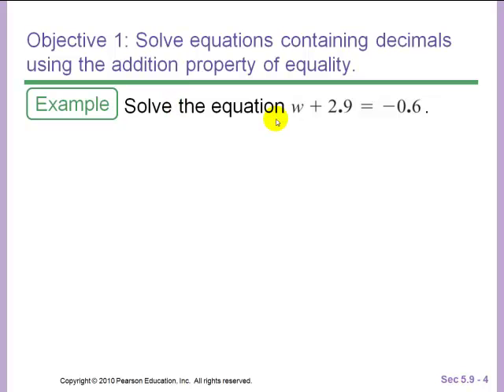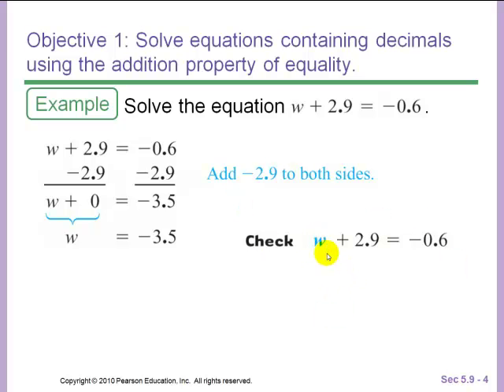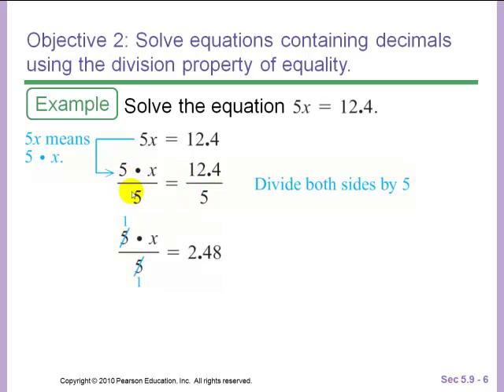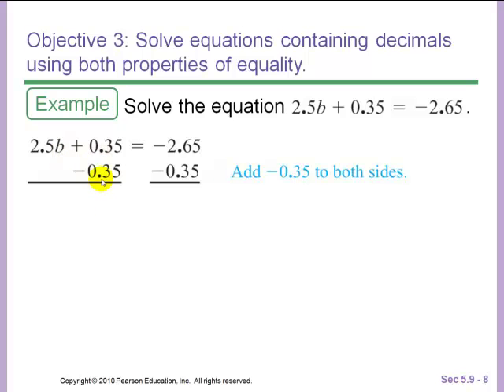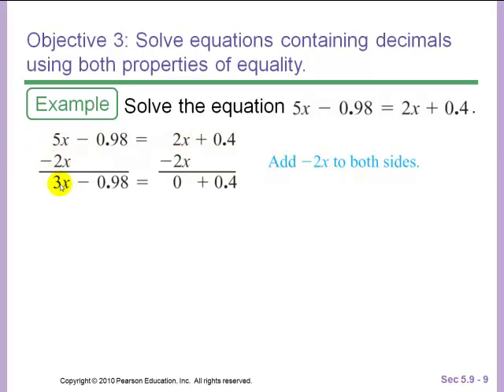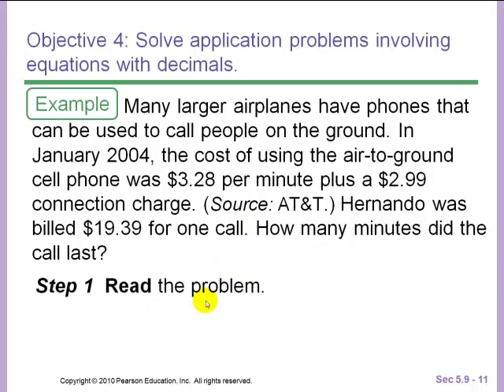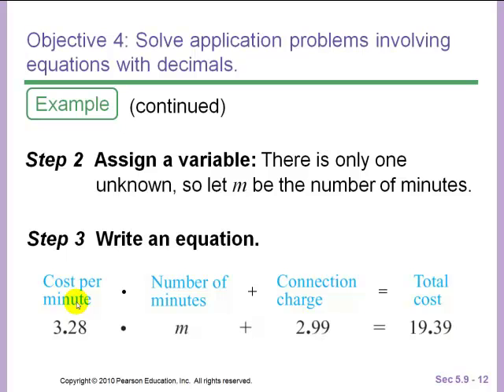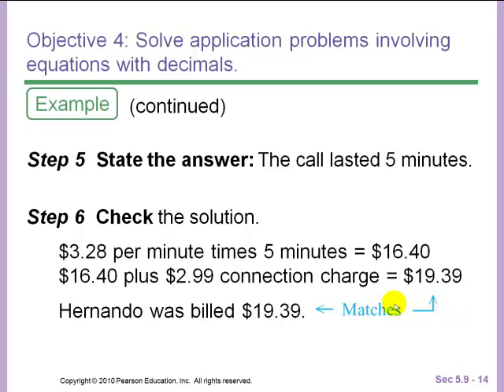Sec 5.9 PreAlgebra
This is the prealgebra powerpoint lecture video for sec 5.9.  Solving equations containing decimals.